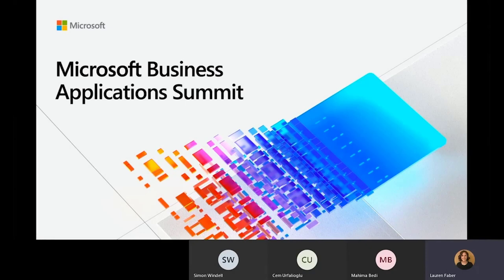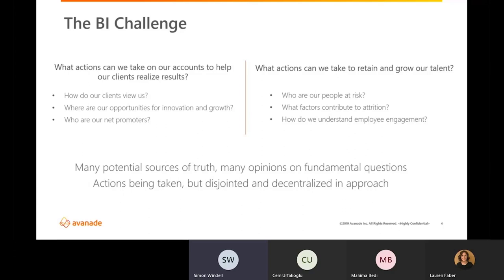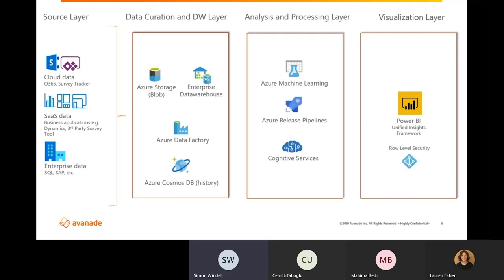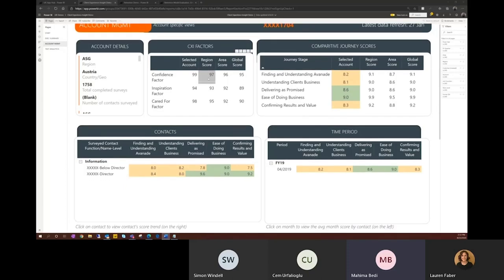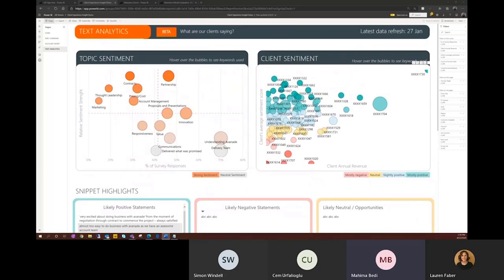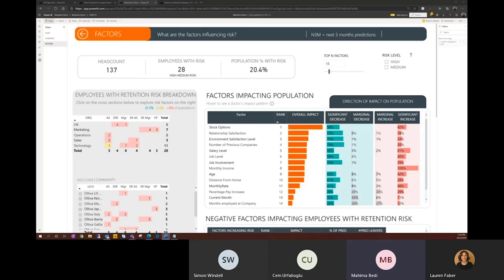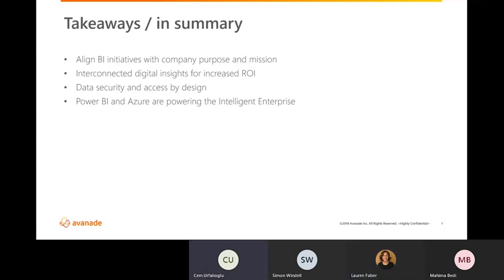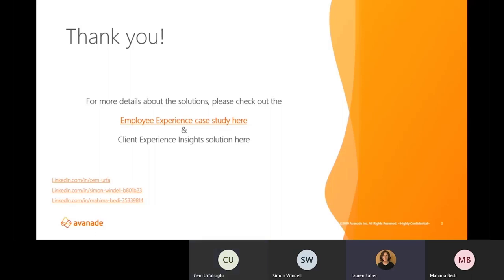How Avanade is using analytics to drive insights and experiences with Power BI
In this video, Avanade a consulting  IT consulting company, uses Power BI and advanced analytics to understand client experiences and to grow and retain company talent.